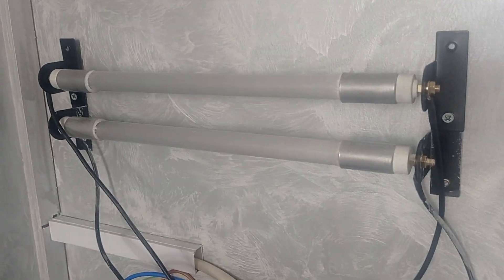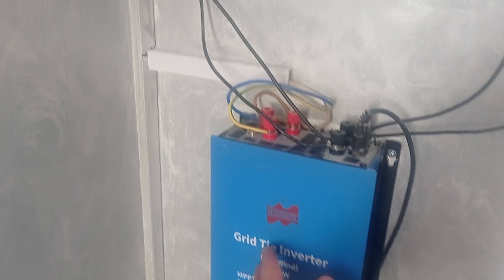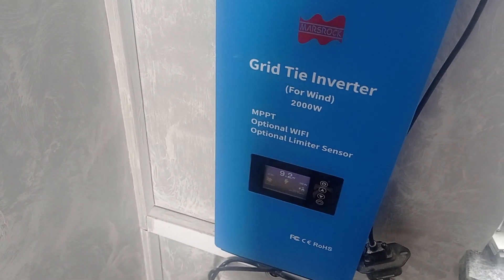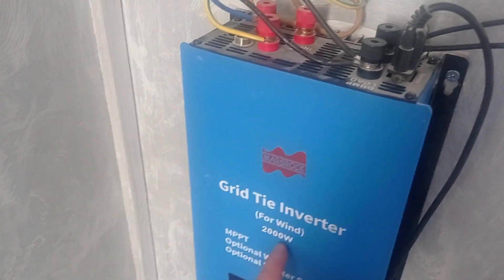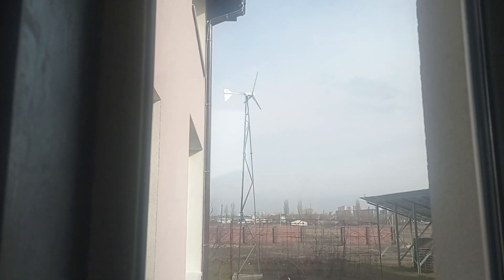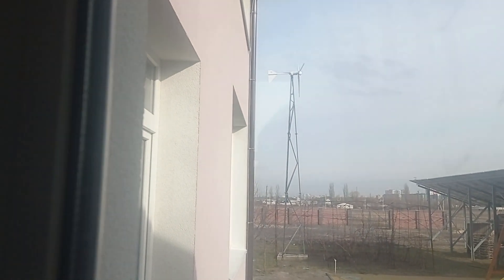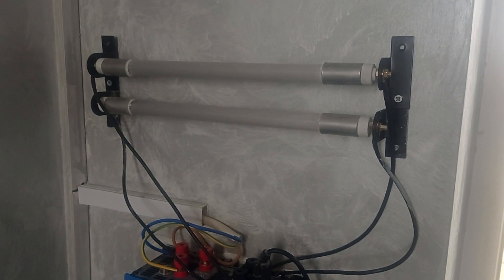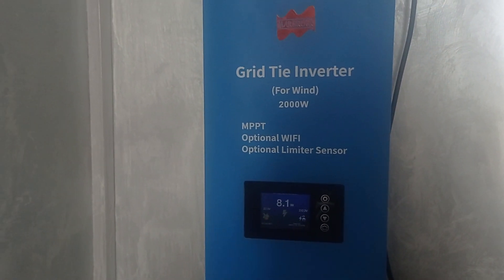Let's test the brakes! For the wind turbine. Making the windturbine brakes a bit more efficient.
Got another resistor added, and mounted it in parallel with the existing one. And of course at the very first wind I want to test how it works )
It appears to be slowing the turbine slightly faster than it was on the default one resistor, which is good for my case, since it will slow it down more effectively once overspinning due to heavy wind gusts and going out of the inverter working voltage range.

Useful links as usual:
1. to the wind grid-tie inverter (it has adjustable power curve!! those who understand - will know what a great thing this is)
2. to the similar wind turbine SL3000, it will in reality be the 1.5kW one with its 2.8 m windwheel
if you want to go bigger turbine - that's even better, since on low winds it will have the better surface area and will produce more.
SL-4000 is 3.4 m in diameter - it's approx 2.2-2.5kW realistic power machine
SL-5000 is 3.7 m in diameter - it's approx 3 kW machine

NOTE: if going bigger than 2.2 kW of wind turbine power - you will have to mount one turbine onto two inverters, that is absolutely possible and is absolutely ok

3. weather station
Of course you may pick a bigger one, with 5 or with 7 sensors. I'm just giving you the link to what I have. The main thing - go with a WIFI version, then you will be able to build graphs and store data for 1 year (in free version, and unlimited in paid subscription).